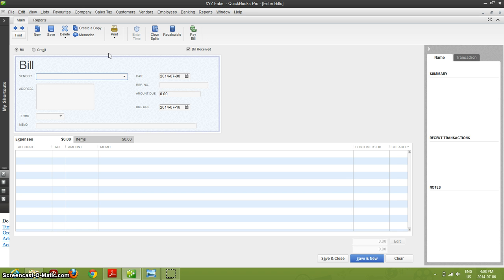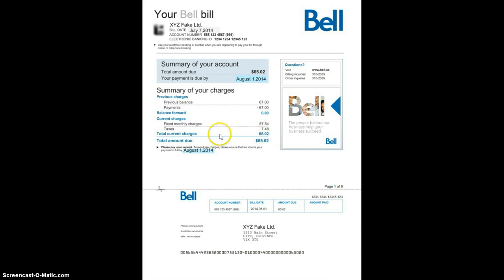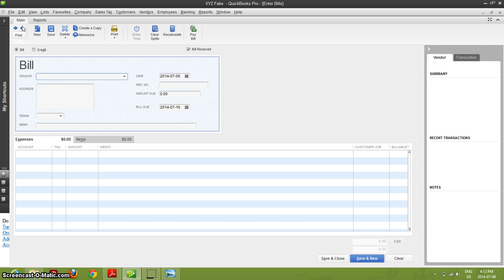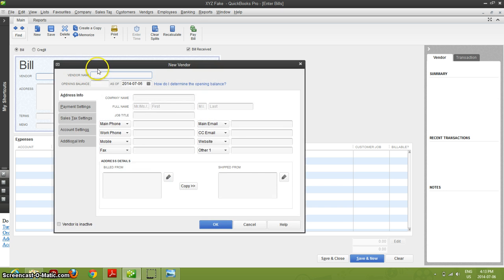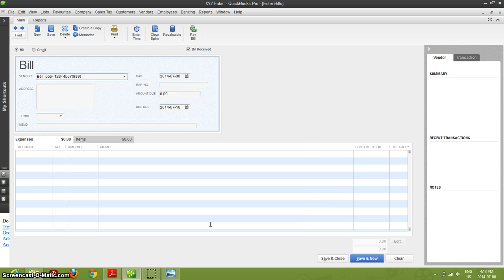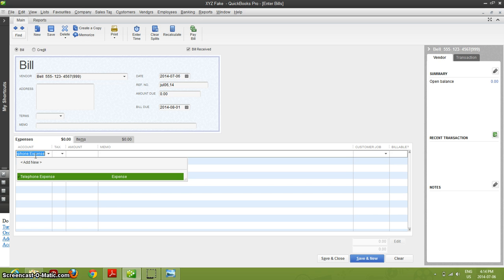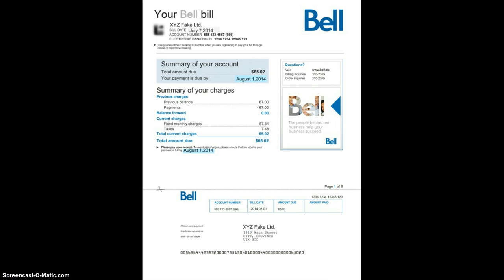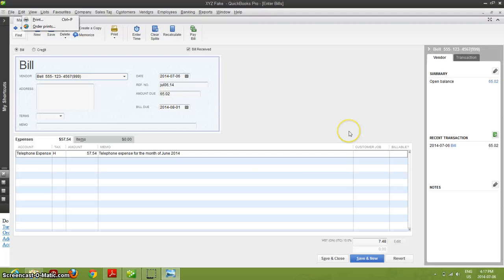How To Enter Bills in QuickBooks! EK Bookkeeping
How To Enter Bills In QuickBooks -- A short tutorial provided by EK Bookkeeping.

EK Bookkeeping is an accounting, tax and bookkeeping service tailored to the needs of Ottawa small business.

This video explains how to enter bills in QuickBooks in the following ways described below:

-Open Enter Bills window
-Create a new vendor
-Select the vendor of the bill that needs to be paid
-Discussion about the internal control and bill approval process
-Enter the date, vendor invoice # & due date the bill needs to be paid by
-Choose the type of expense that relates to the bill being paid
-Enter the pre-tax total or amount of the bill
-Select H so that HST is charged on the bill (under tax code)
-Insert a memo or description of the bill being paid
- Verify the information entered
-Saving and closing once the bill has been recorded in QuickBooks and verification is complete

EK Bookkeeping's mission looks to provide a full range of bookkeeping and administrative services for small businesses in Ottawa, Ontario, allowing business owners to not only save money over accounting firms and ensure their compliance with the Canada Revenue Agency, but to make valuable management decisions based off of prepared financial statements.